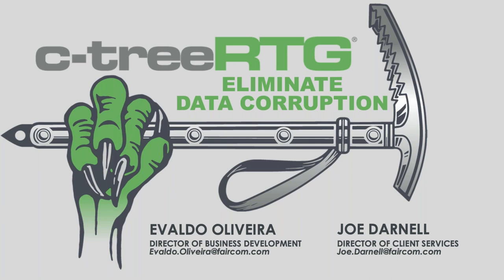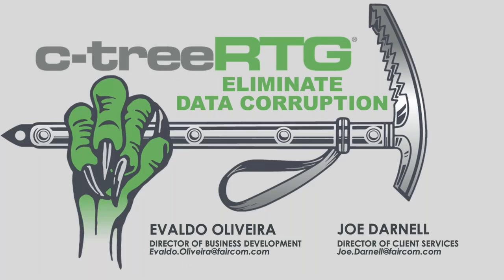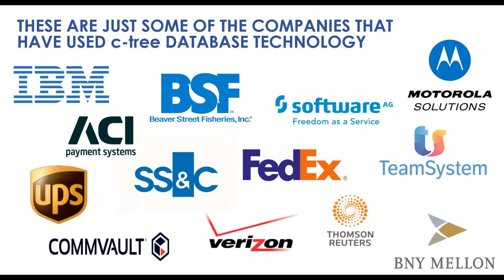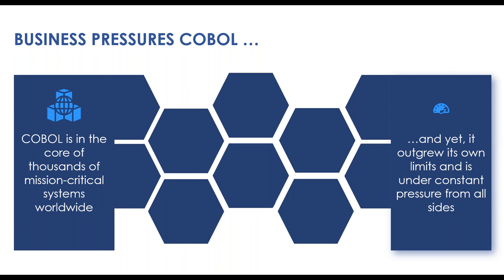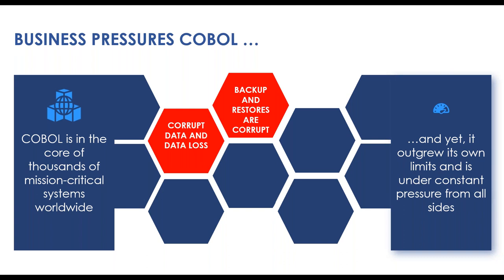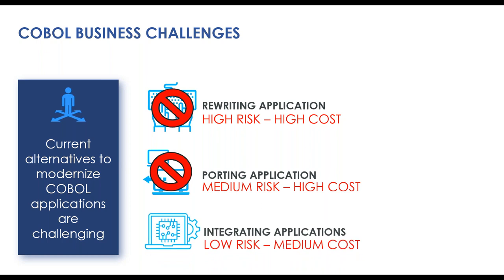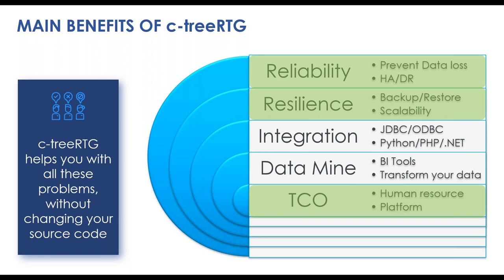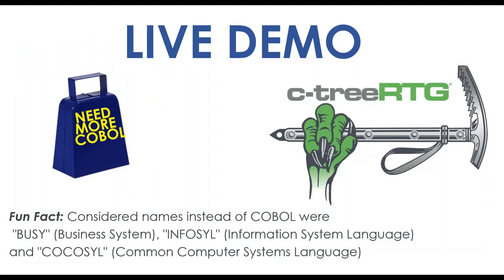Eliminate COBOL data corruption at the root cause ... RTG Summit Webinar Series – Episode I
By modernizing your non-mainframe COBOL system with the c-treeRTG data management solution, you can mitigate one of the biggest headaches: data corruption. In addition to eliminating the data corruption threat, you will gain high availability and fast, reliable disaster recovery with c-treeRTG. How much of a difference does c-treeRTG make? One customer went from backing up their system every 15 minutes to only once a day after c-treeRTG was installed. These are just some of the many benefits that c-treeRTG provides.

This episode provides an overview of c-treeRTG and a demo of c-treeRTG in action. More information is available in Episode II (Easily modernize COBOL applications by developing new modules in PHP, Python, & Java) and Episode III (Easily add real-time analytics on COBOL data).